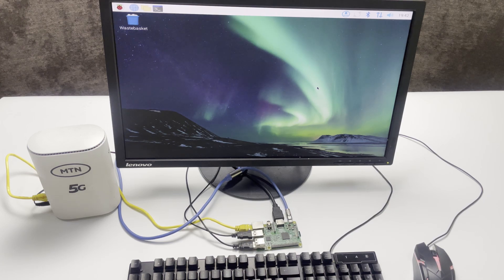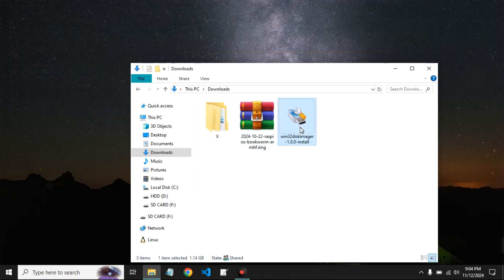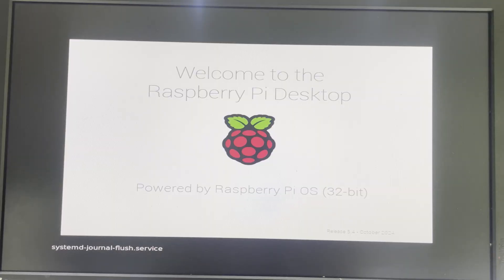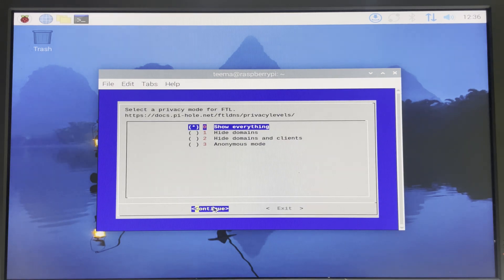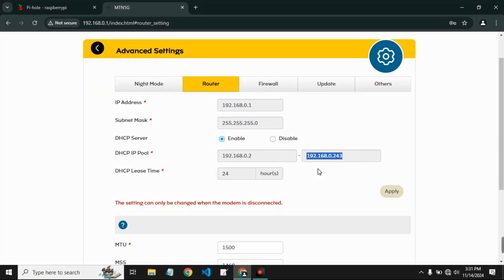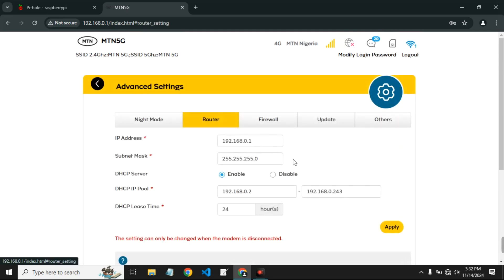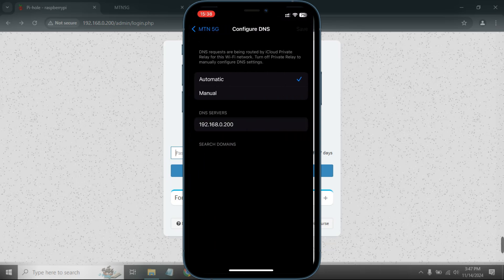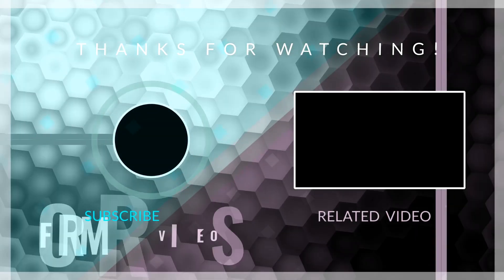How to Setup Ads Blocker System with Raspberry Pi and PiHole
In this video I will show you how to setup an Ads Blocker with Raspberry Pi on any Router using PiHole.